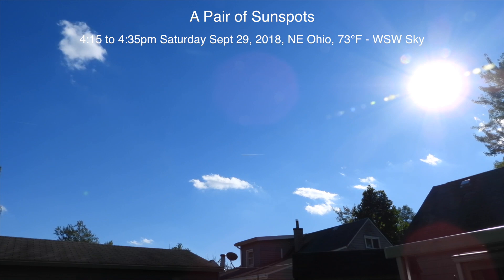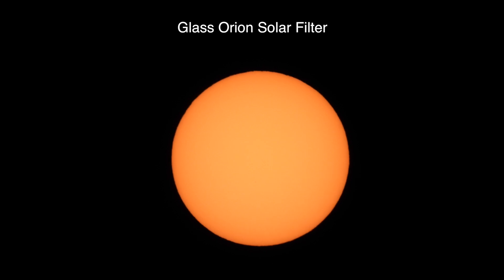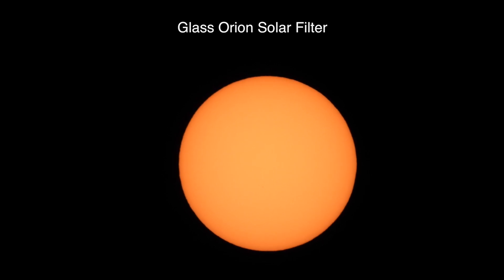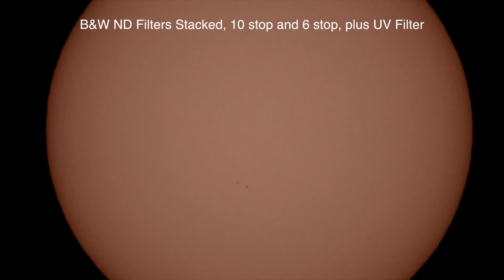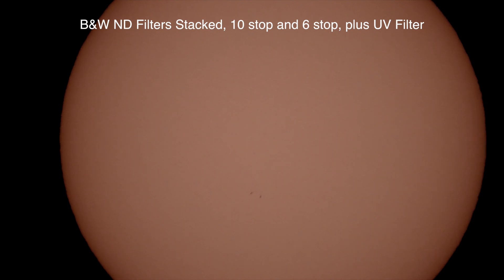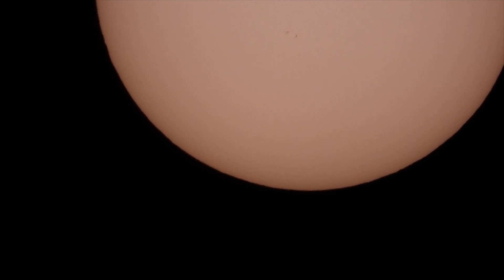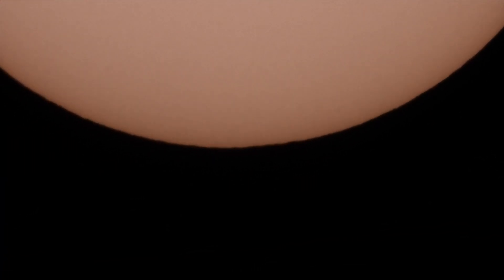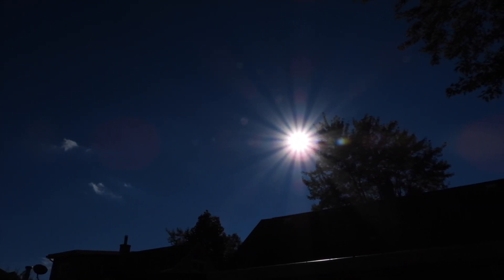A Pair of Sunspots - Saturday Sept 29, 2018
A new set of Sunspots popped up today - finally! :)

I didn't explain well my references about unknown planetary objects in our solar system, What I've done is a lot of experimentation and testing with a variety of cameras and lenses, in trying to understand what I've been catching and others too. In my opinion, they are camera anomalies, flares, and reflections from the many glass elements inside of the cameras and lenses. An important part of testing is to change settings, pan and tilt the video head, clean the lenses, among numerous things, to see what effect each camera produces.

I'm still under the belief that there are other unknown planetary bodies in our solar system, and have thought that way for decades now - also that we're probably in a binary star system. I haven't found them yet, but am always on the hunt. Just my own personal thoughts and theories. :)

4:15pm to 4:35pm Saturday Sept 29, 2018, NE Ohio, 73°F - WSW Sky

-Orion Glass Solar Filter
-B&W UV Haze Filter
-SkySafari Pro app
-Manfrotto MT055XPRO3 Aluminum Tripod
-Manfrotto MVH500AH Fluid Video Head